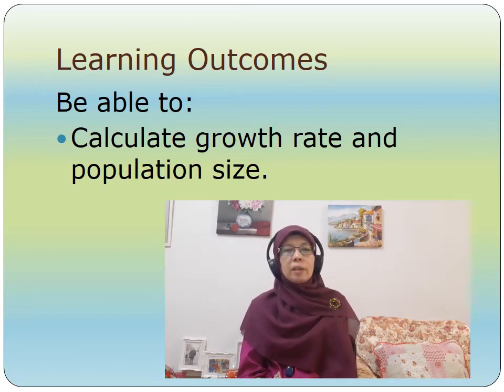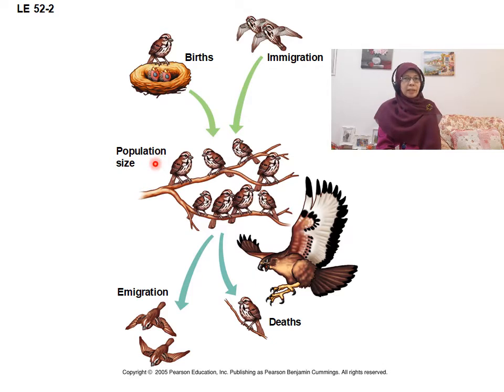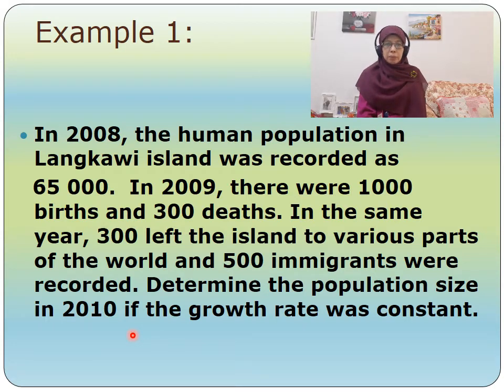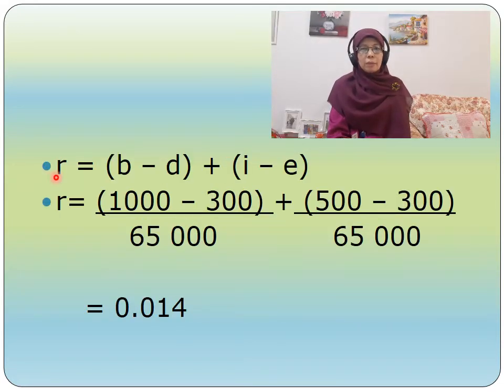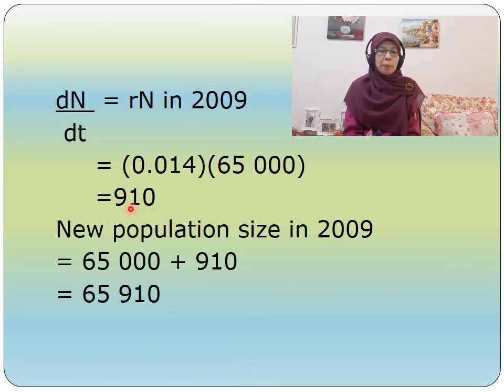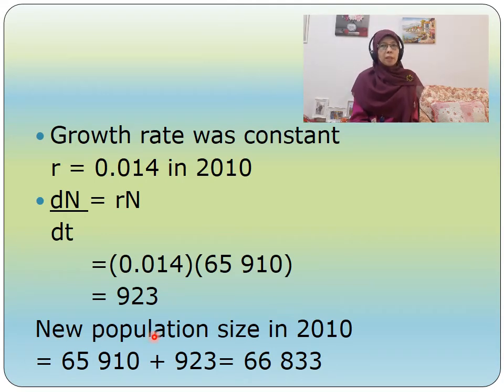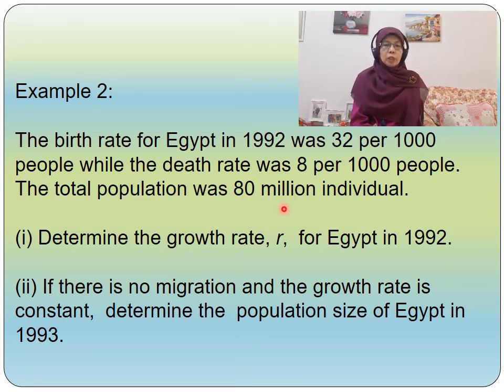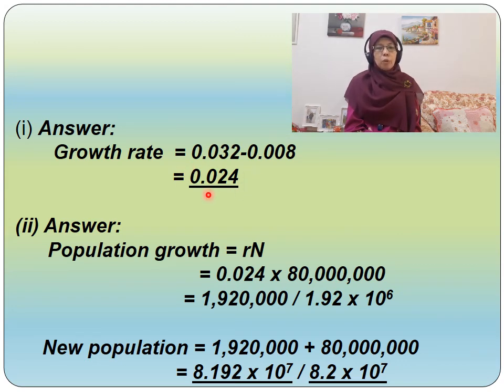Growthrate & polulation size